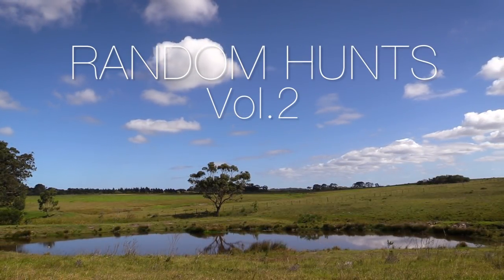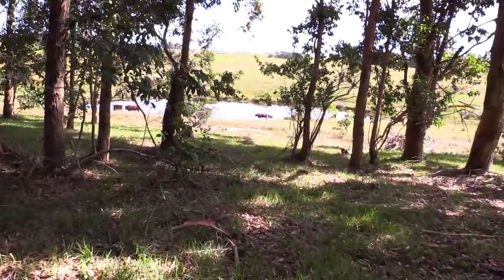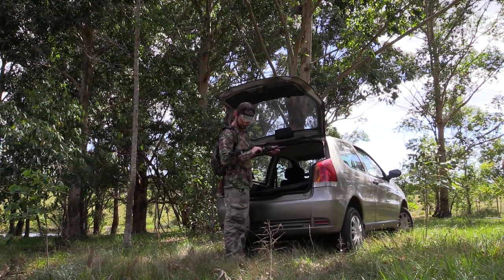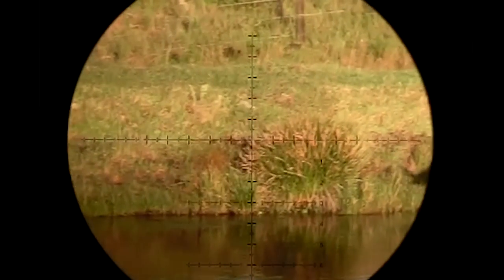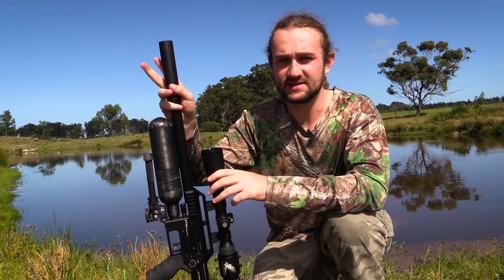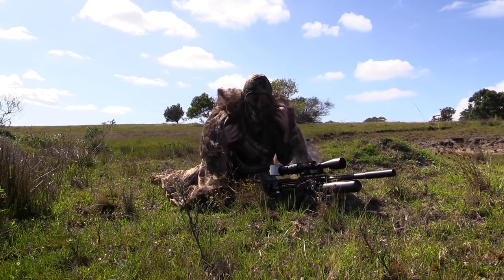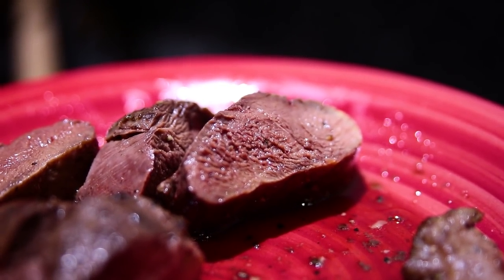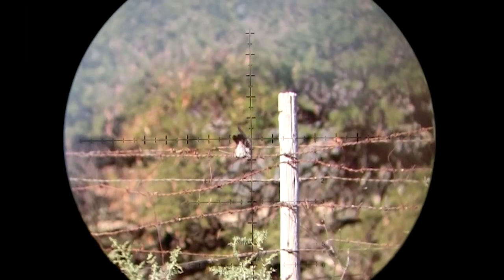Random Hunts Vol. 2 - Ducks & Pigeons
CAMERA EQUIPMENT:
Casio High Speed Camera
Canon Camcorder